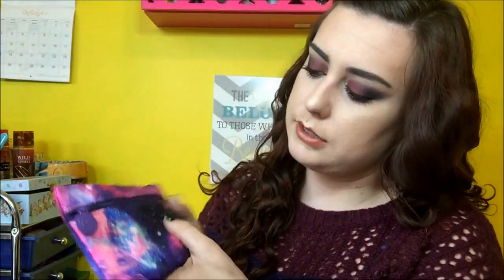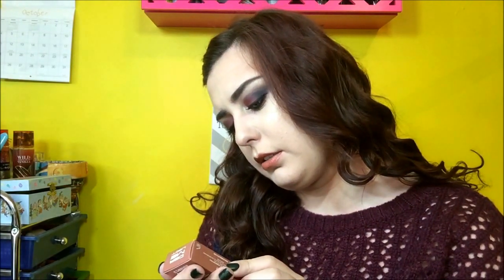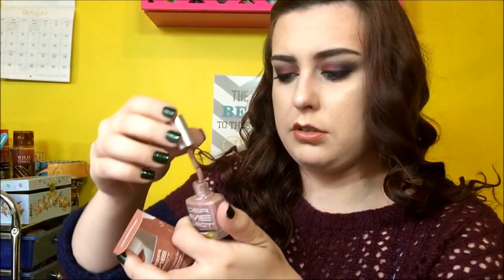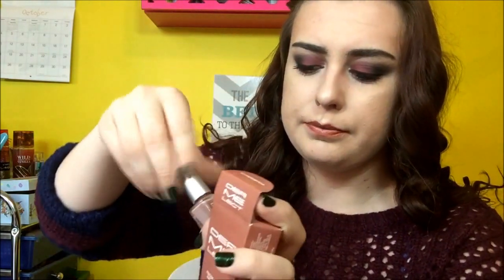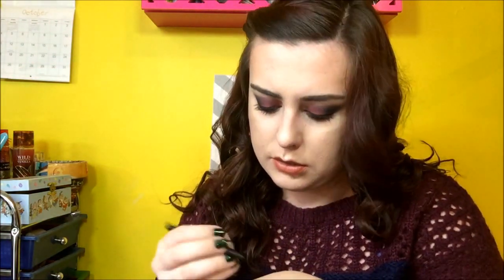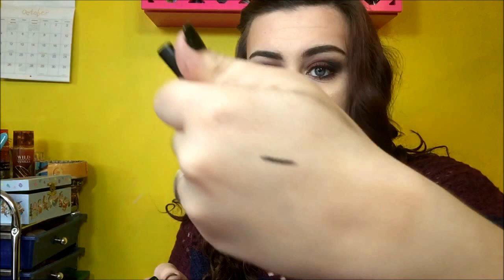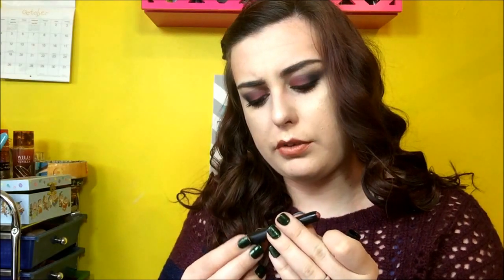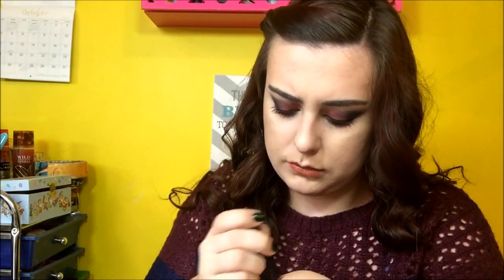Ipsy Unbagging (November 2015)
Hey everyone welcome to blenditoutwithsarah todays video is my ipsey unbagging for the month of november! I hope you enjoy!